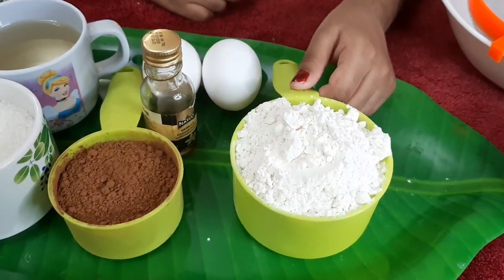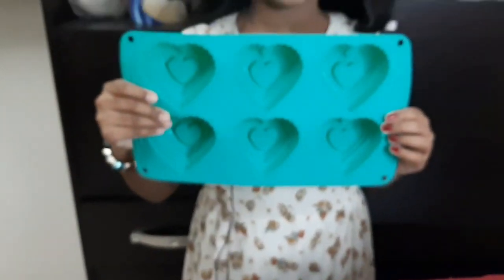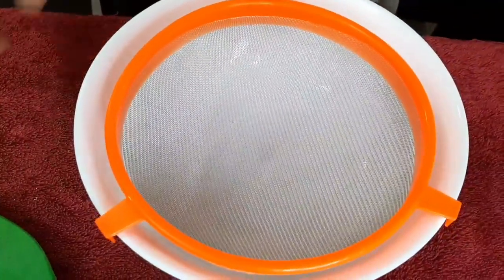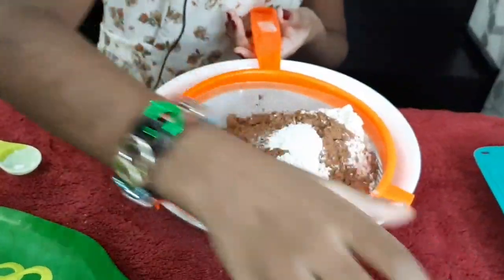Simple Chocolate Muffins./Easy way to make muffins using a mould.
Ikson: Think U Know , All Night